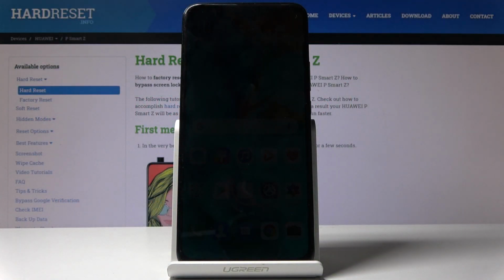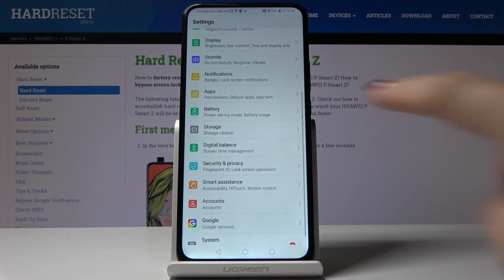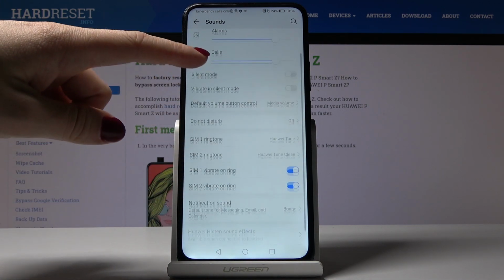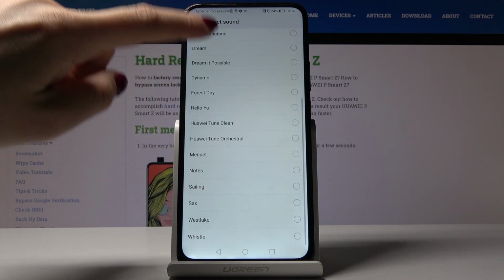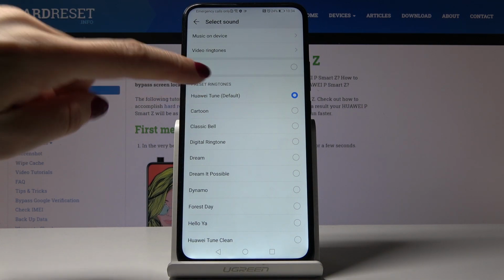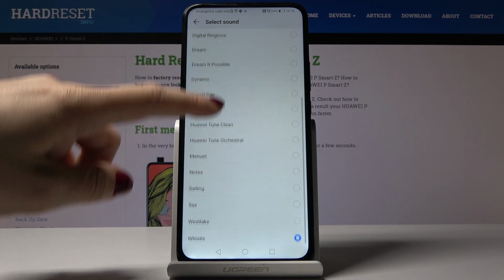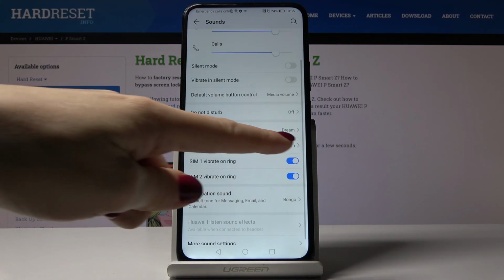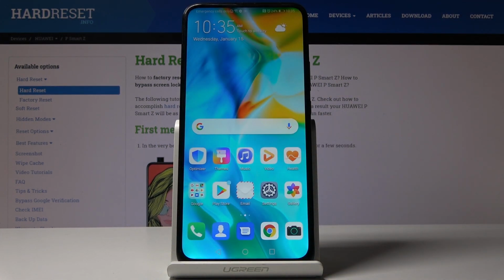How to Change Ringtone in HUAWEI P Smart Z – Ringtone List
Learn more info about HUAWEI P Smart Z:
Come along with the presented tutorial, where we show you how to change ringtones in HUAWEI P Smart Z. If you are looking for the list of available ringtones in HUAWEI P Smart Z in order to set up the most liked one, then find attached video and enjoy your new ringtone. Let’s follow the attached video guide and learn how to switch the tune of your ringtone in your Huawei device smoothly.

How to change ringtone in HUAWEI P Smart Z? What are all ringtones for HUAWEI P Smart Z? Where can I find ringtones for HUAWEI P Smart Z? How to add ringtone in HUAWEI P Smart Z? Where ringtone list is located in HUAWEI P Smart Z?